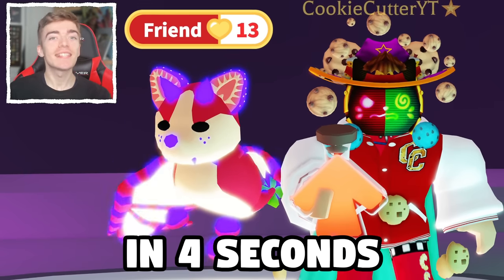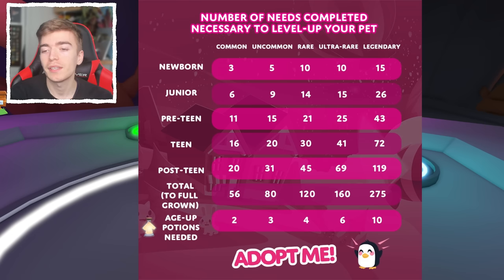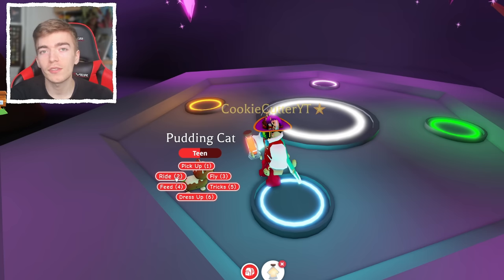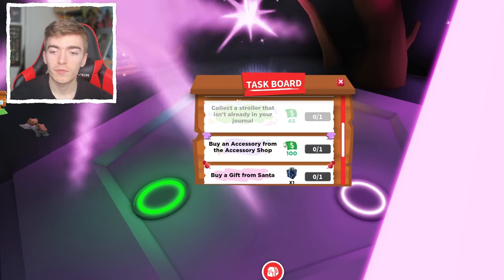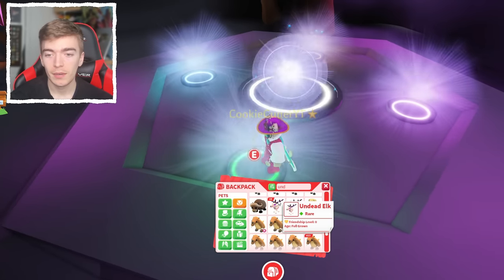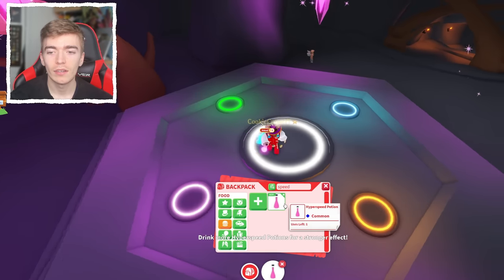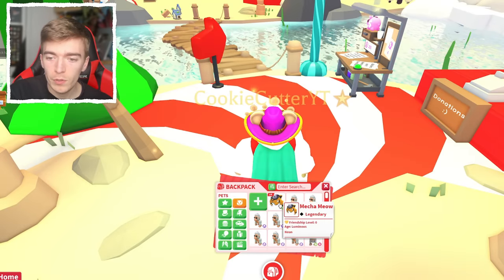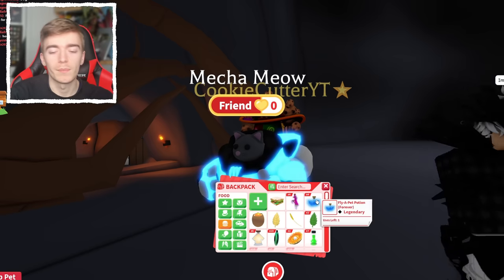How To Make A MEGA NEON In 4 Seconds In Adopt Me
mega neon mecha meow in roblox adopt me pets black firday sale event update news cookie cutter info about playadoptme new adopt me update! making and trading the worlds first mecha meow mega neon pet